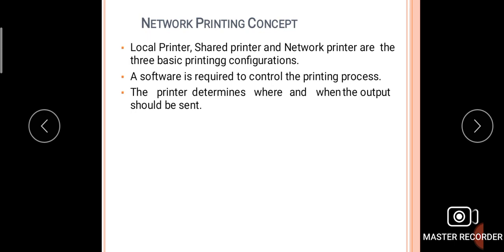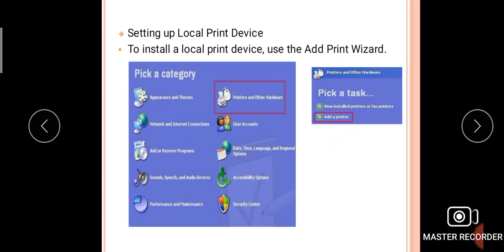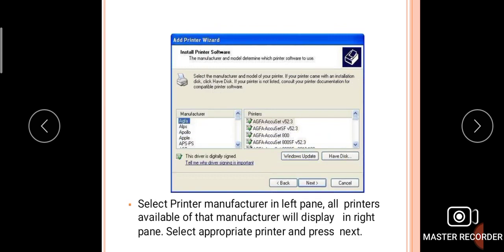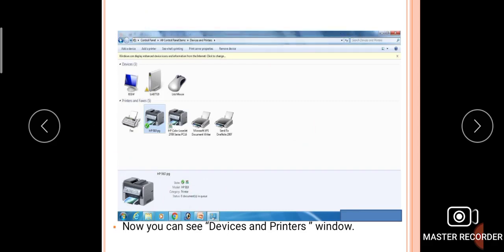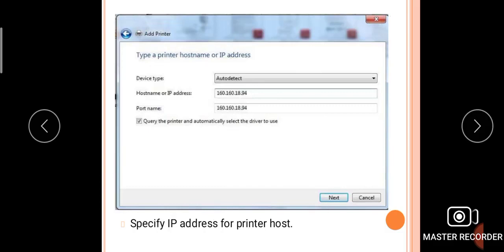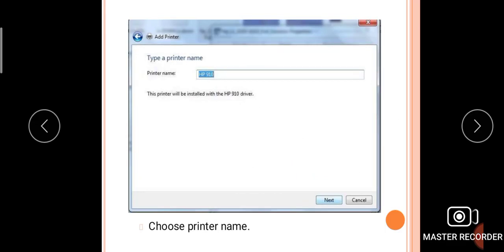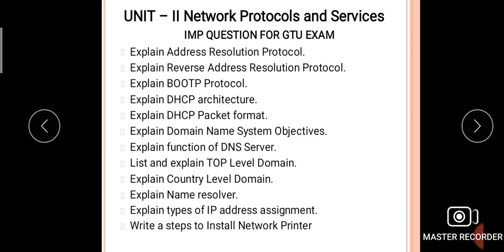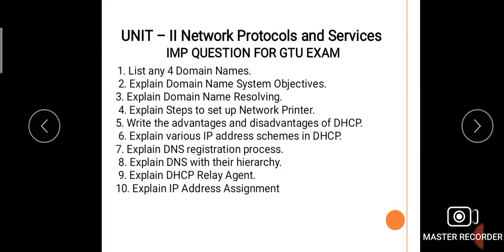LECTURE 14 NMA NETWORK PRINTING CONCEPT